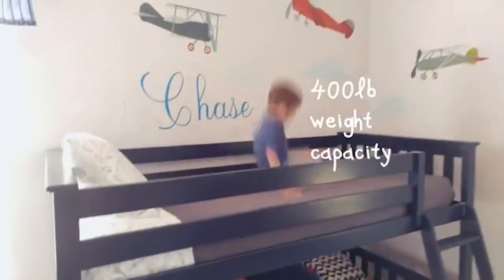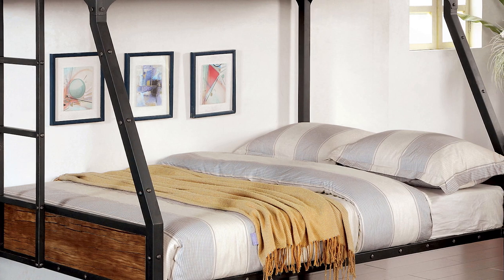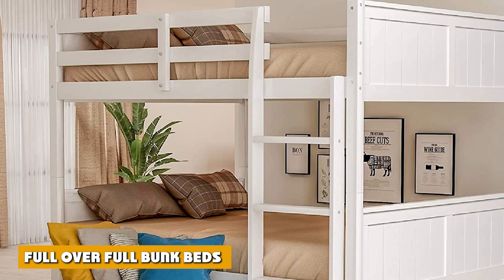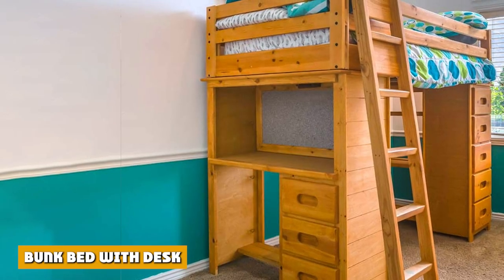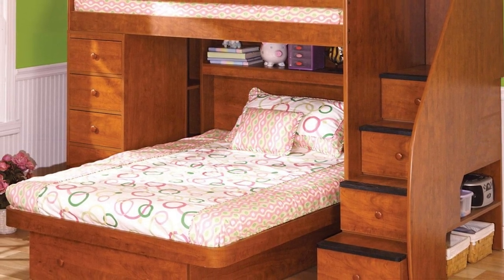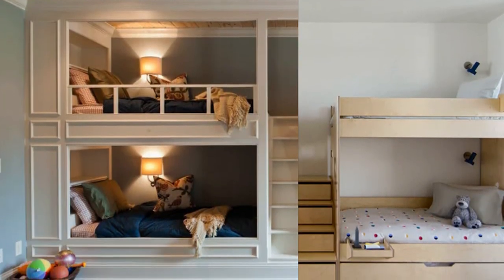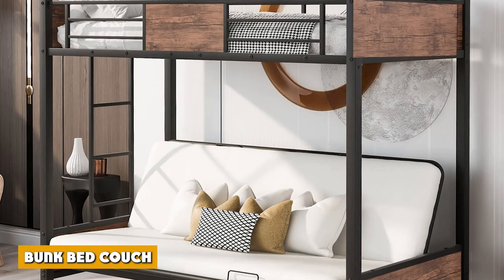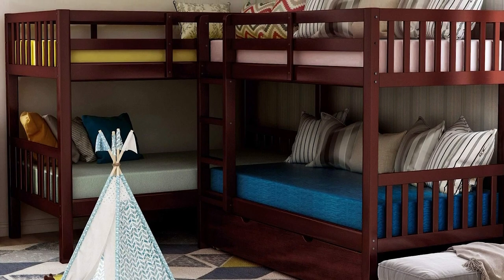Types Of Bunk Beds (Design Styles & Materials)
Here’s our ultimate guide to the types of bunk beds including the different designs, styles, materials, details on ladders, rails, dimensions, mattresses, and best bunk bed safety tips.

A bunk bed is an excellent piece of furniture ensemble composed of two beds with one on top of the other. This combo helps save space in your room and home since the typical space can accommodate one standard bed but with bunk beds, you can fit in two standard beds.